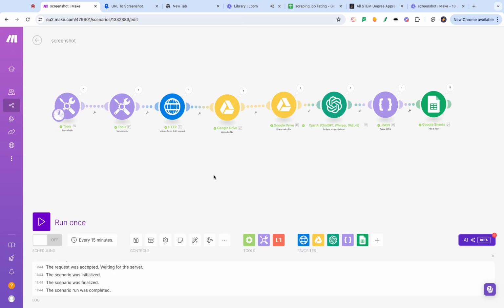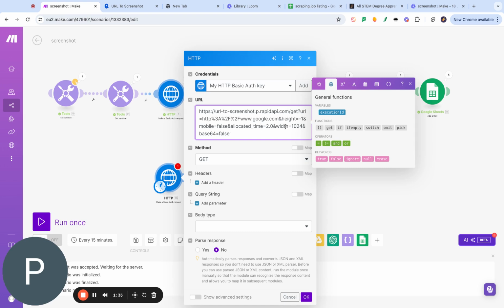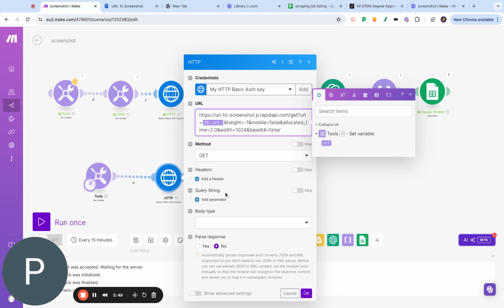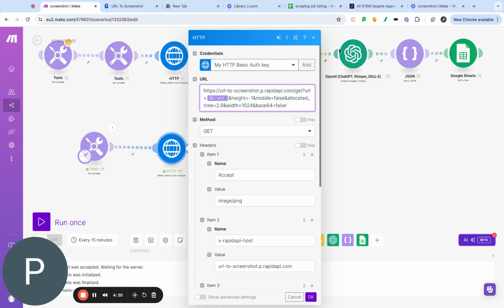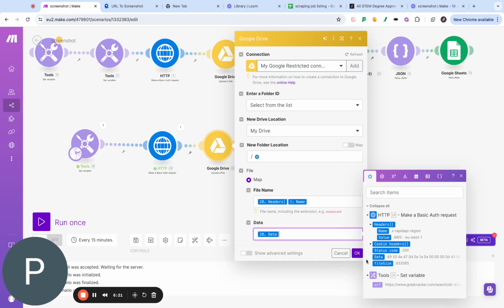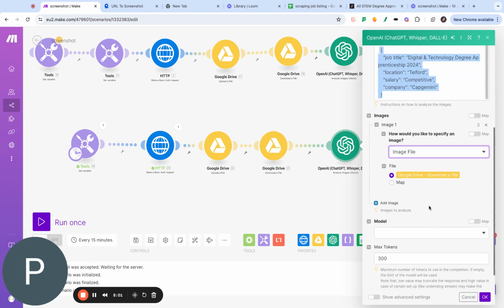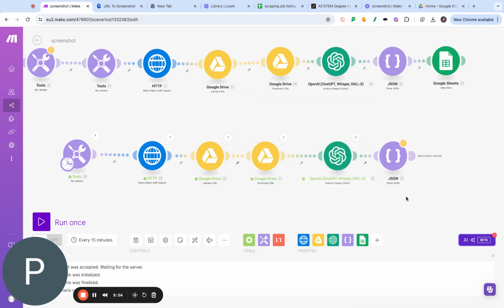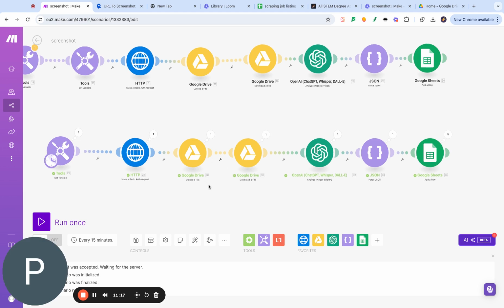GPT-4o: The END of Web Scraping as We Know It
in this video ill show you how to take a screenshot of any website and scrape the data, clean it up into json format and pass it onto a google sheets. i will show you how to configure the url to screenshot api from rapidapi and demonstrate the automation working.

How to get access to Rapid API: 00:42 to 01:11
How to set up the URL to screenshot: 01:22 to 02:11
How to add headers into the HTTP module: 02:12 to 03:07
How to upload the screenshot onto Google Drive: 03:18 to 04:00
How to analyze the image using GPT: 04:01 to 04:50
How to parse the Json data: 04:51 to 05:34
How to add a row to Google Sheets: 05:35 to 06:24
Demonstration of the automation working: 06:25 to 08:58